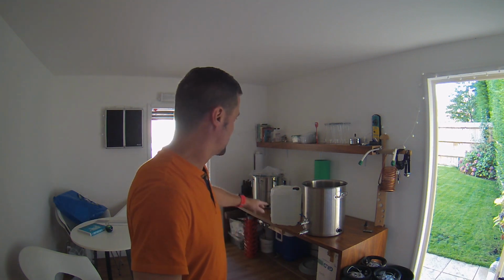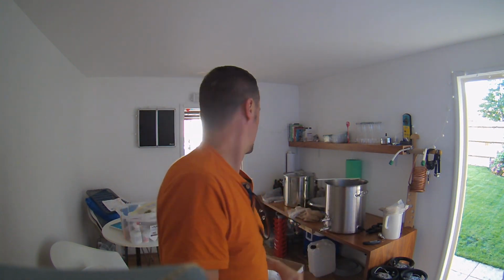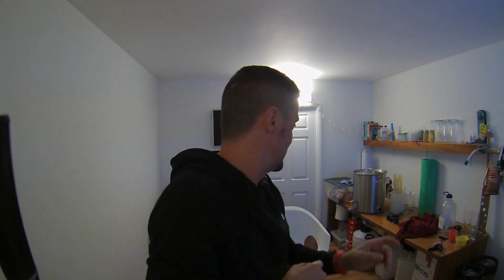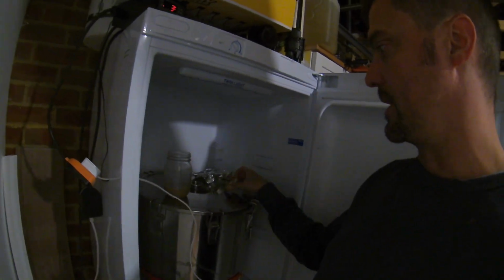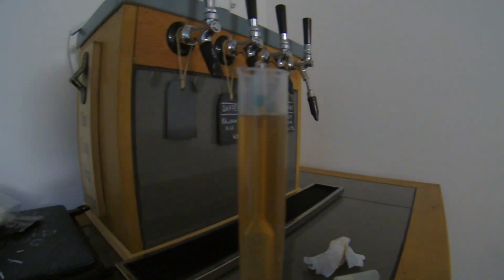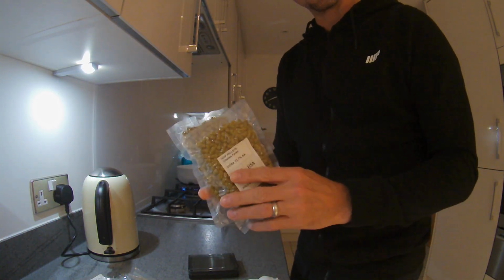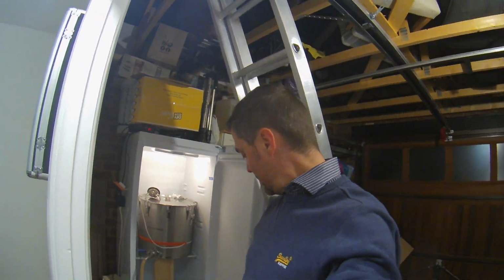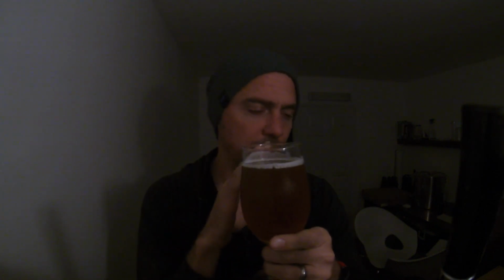Citra and Mosaic grain to glass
Bit longer than I would have liked but there it is. Look out for my faux pas at the end when I realised I couldn't post the video a couple weeks back because I was going to surprise a mate in SA for his 40th...